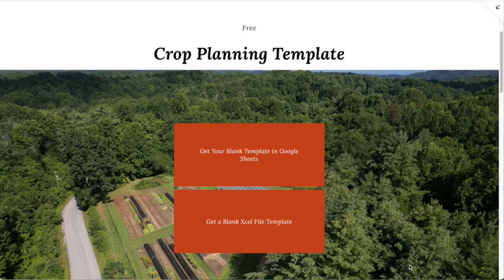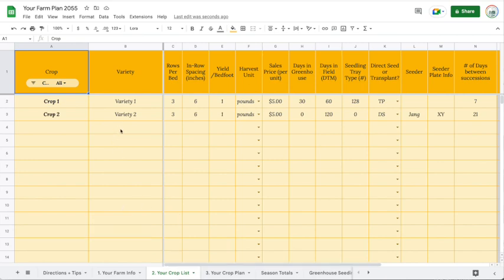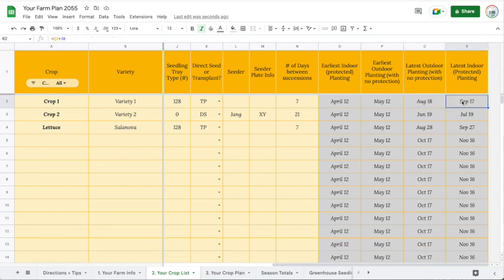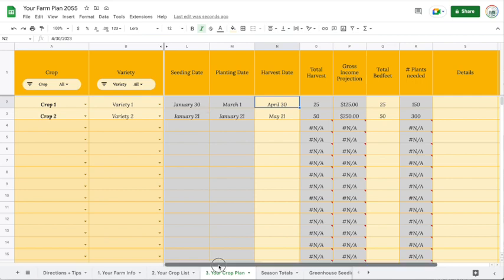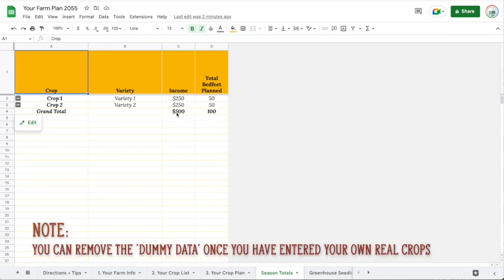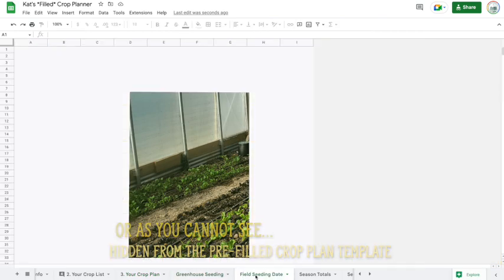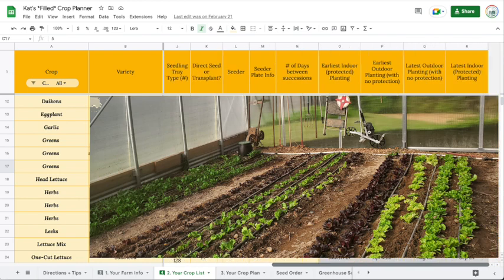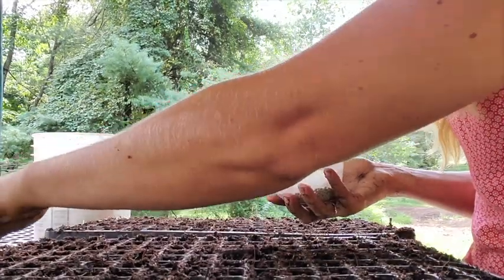Crop Plan Spreadsheet Tutorial Video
This video accompanies the free and cheap crop plans I make available online. You can see how I set them up and how to use them in this video.

Take a visit to the Blog Post that accompanies this video and access the free or prefilled templates using this

Happy Planning!!

👩‍🌾 Kat The Farmer LLC
Floyd County, Virginia (Zone 7)

ABOUT: Kat Johnson began learning about organic farming in 2005, as a high school intern on an organic farm in California. Since then, she has worked on ten organic vegetable, urban, and livestock farms in four states and gotten her hands dirty in all aspects of farming operations from hauling water, to management, sales. In 2021 she began designing her own ‘Farmlet’ In Floyd County and went full time as Kat The Farmer growing salad-centric crops along with creating value added products. Kat believes in transparency in growing practices, and in creating a community of growers that can share information so that we all succeed in creating more resilient farms, food systems, and the communities they support.